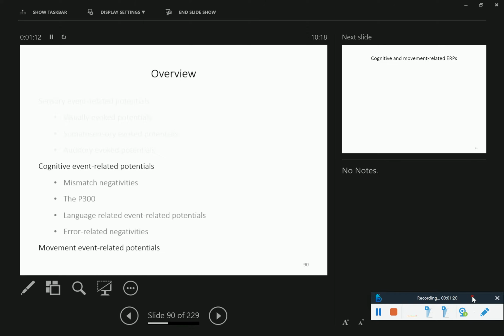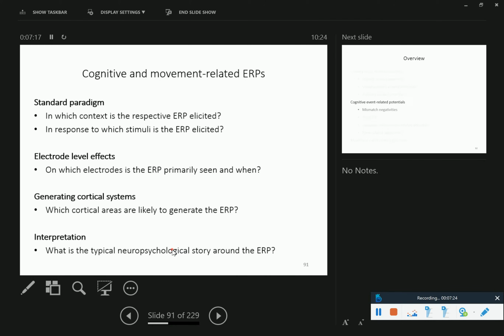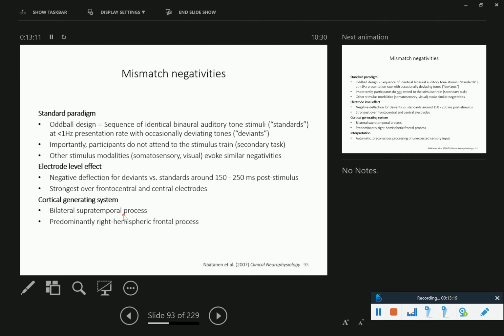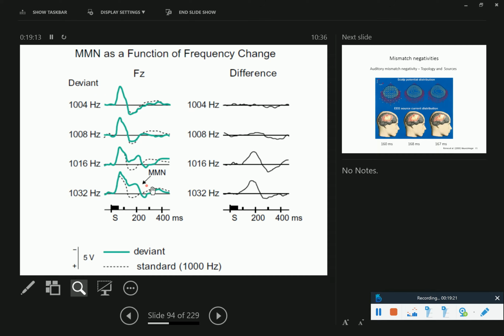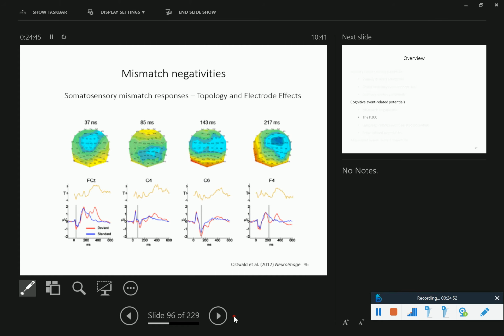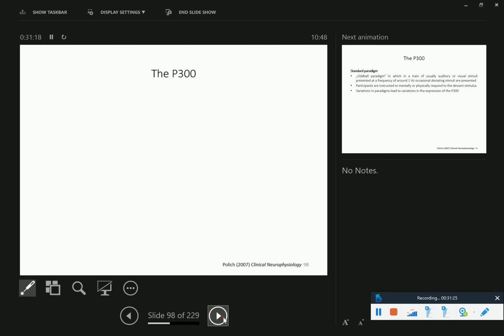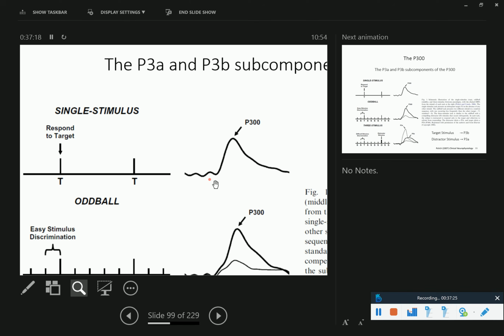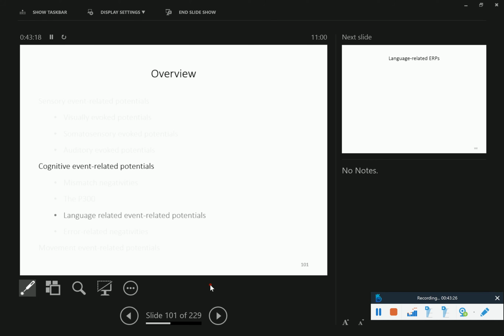Cognitive event-related potentials